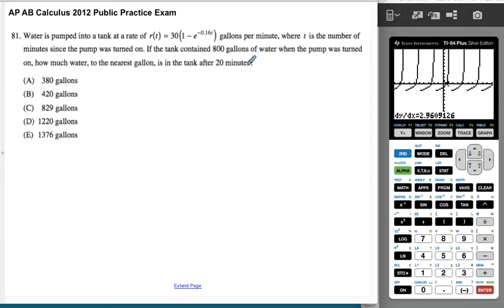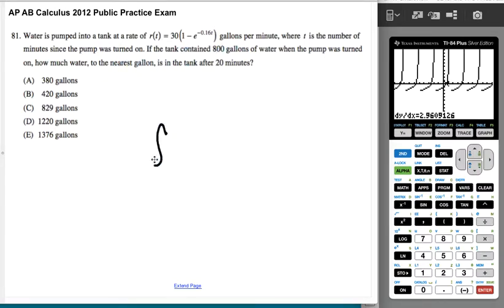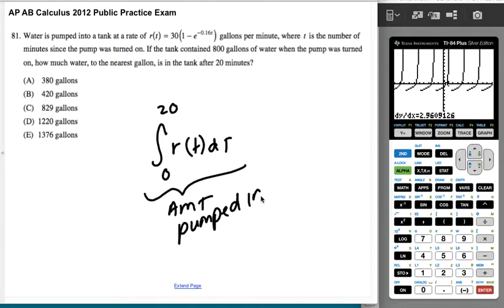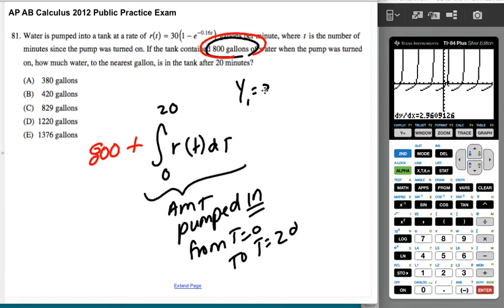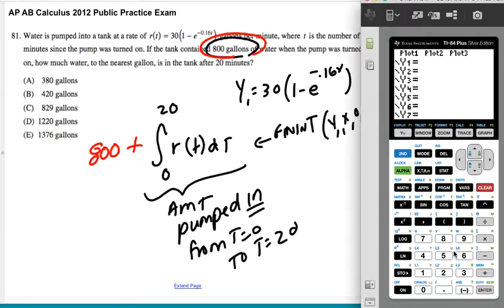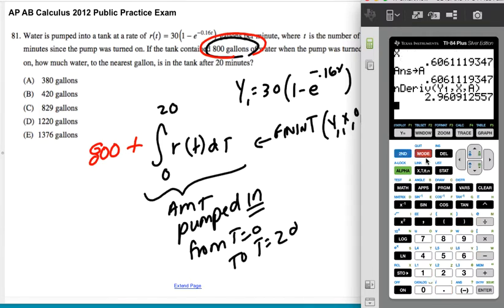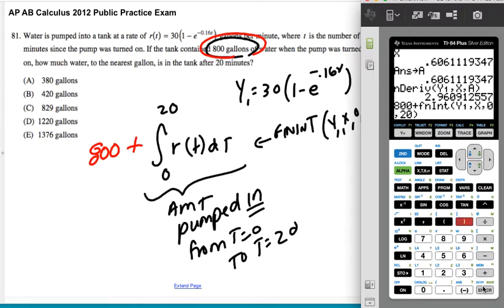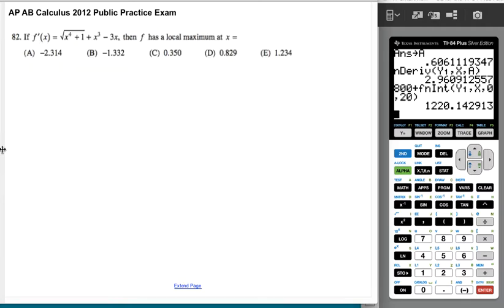AP AB Calculus 2012 Multiple-Choice 81